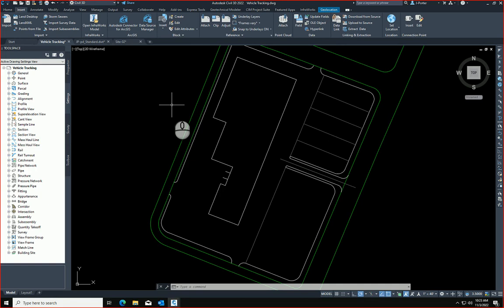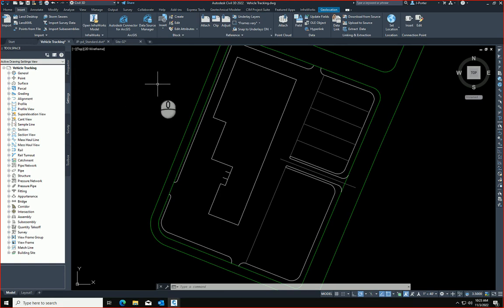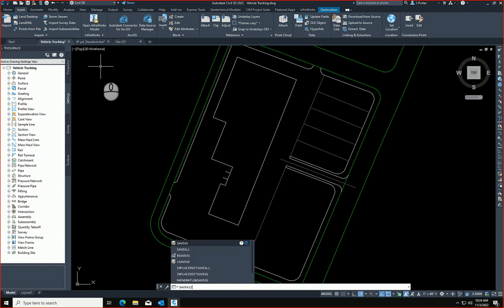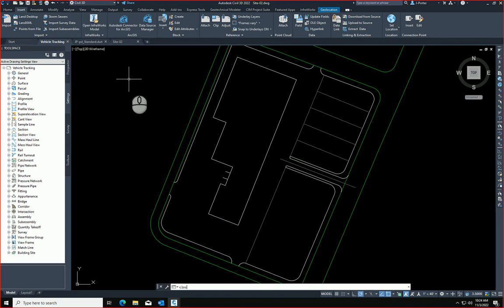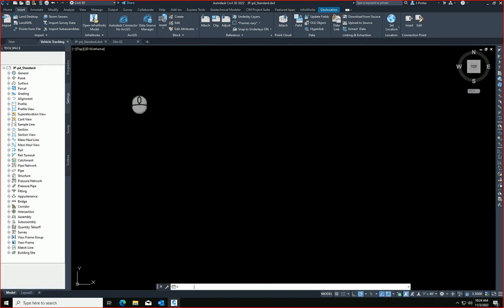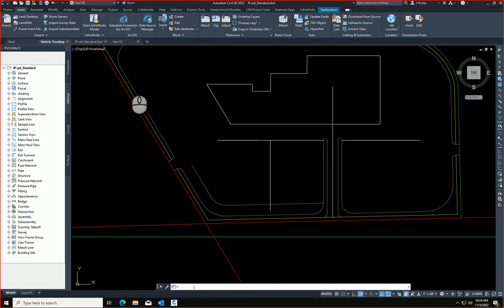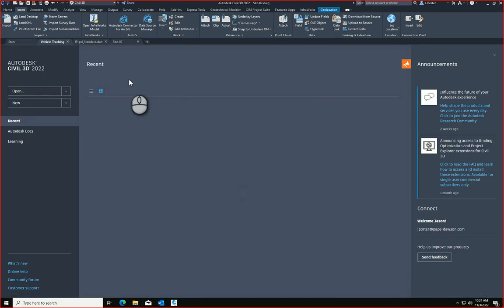AutoCAD Tip - SAVEALL and CLOSEALL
This short video expresses the power of the AutoCAD SAVEALL and CLOSEALL commands.